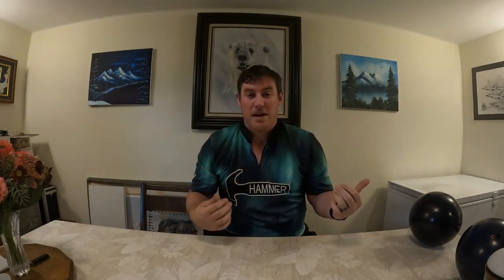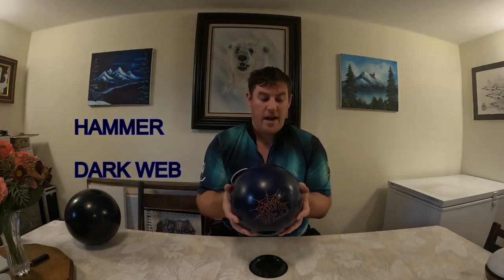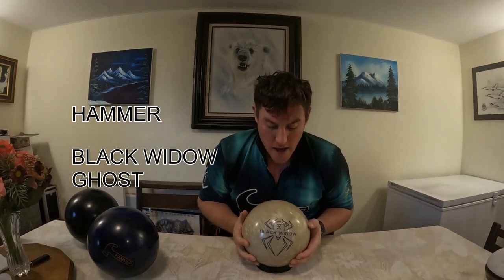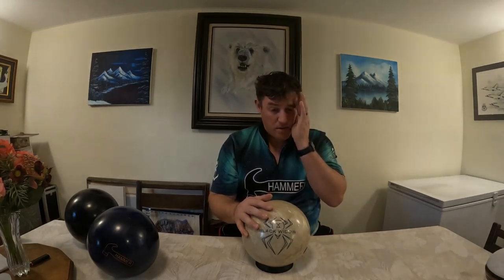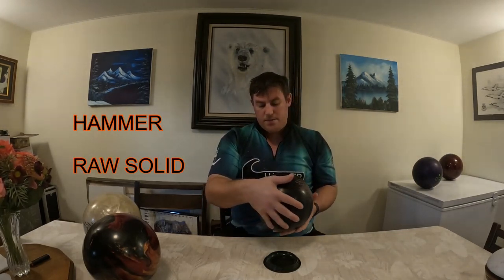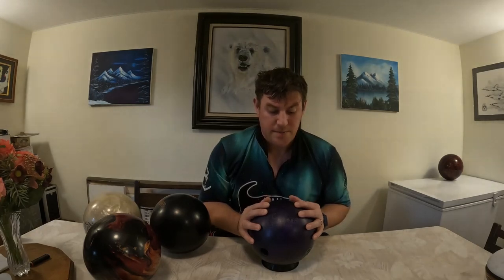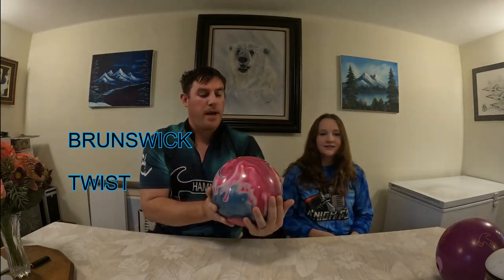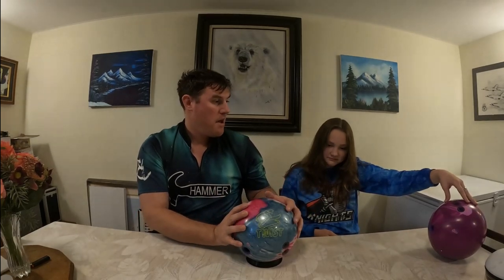What's in the bag??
Little insight to what Lori and I throw.

Chapters
0:00 Intro
1:33 Hammer Black Widow 2.0
2:03 Hammer Dark Web
2:43 Motiv Supra Enzo
4:14 Hammer Black Widow Ghost
5:36 Hammer Scorpion
6:42 Hammer Raw Solid
7:44 Hammer Purple Urethane
8:56 Columbia 300 White Dot
10:43 Lori Joins with her balls
11:07 Brunswick Twist
11:59 Hammer 3D Offset
12:53 Outro